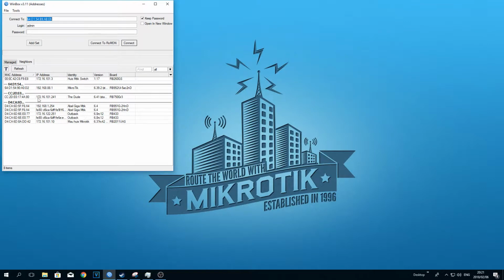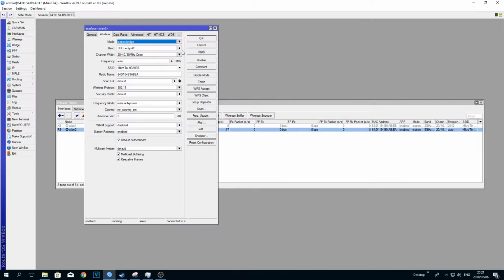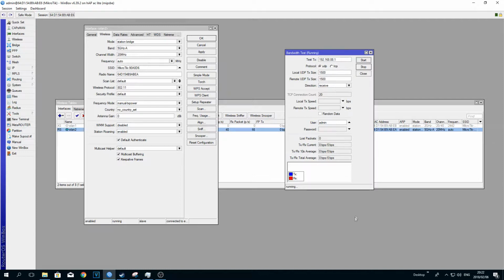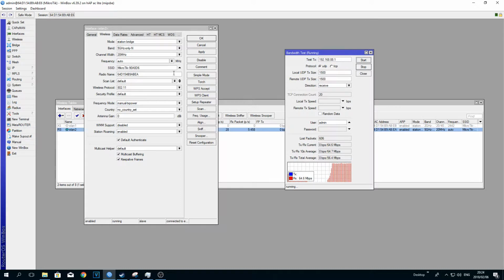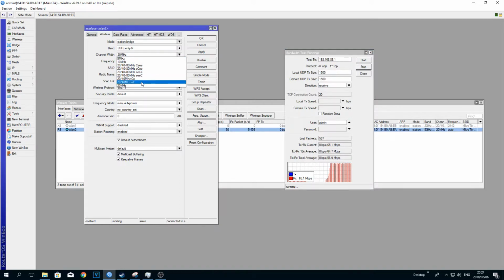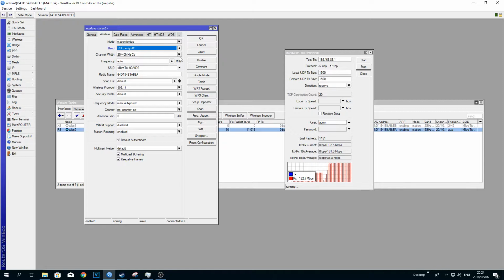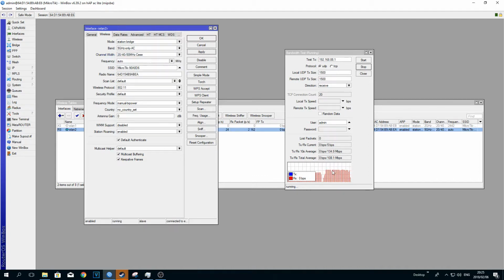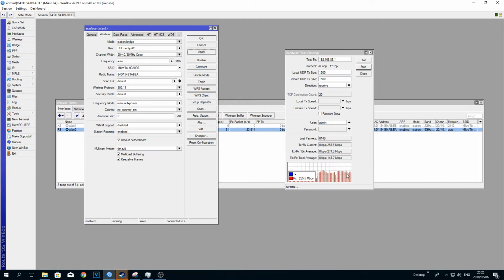5GHz Wireless History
Just a Video of how far WiFi has come over the years.